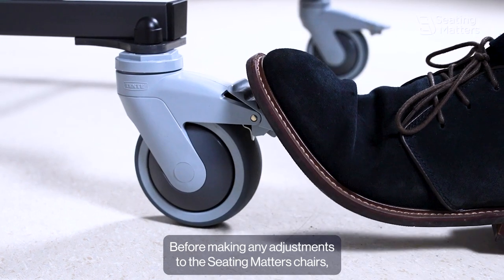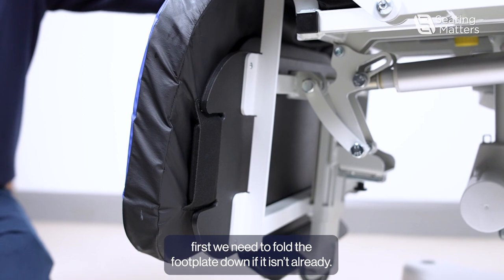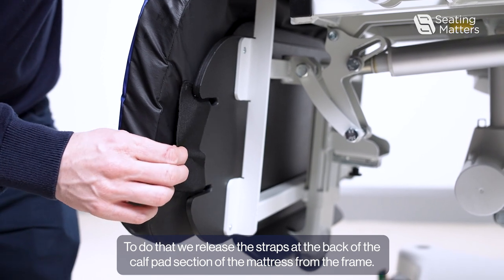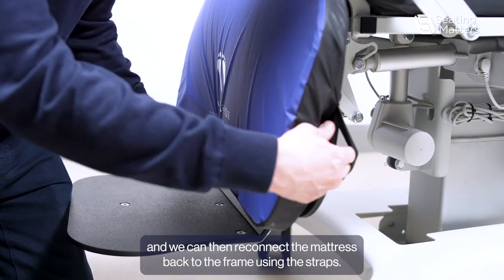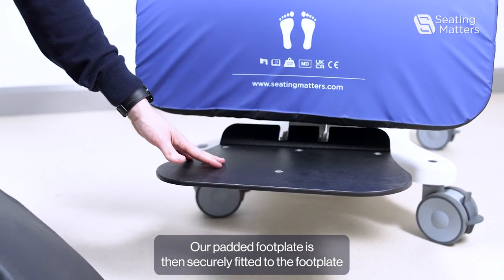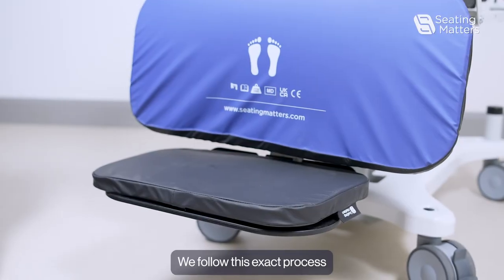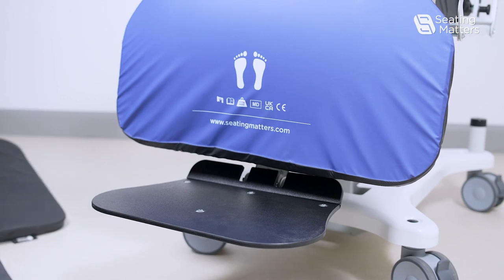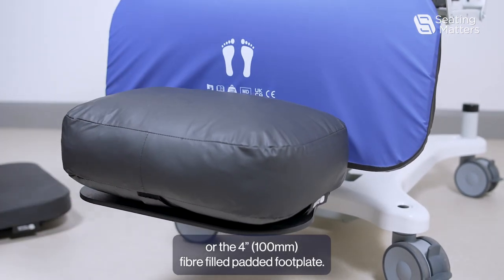Sydney GoFlat How to attach a padded footplate SYD-013